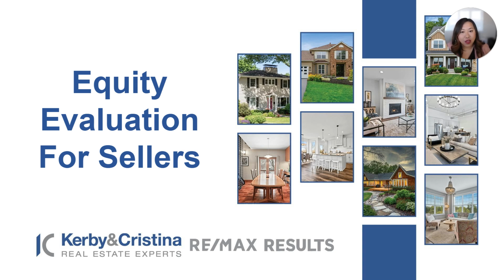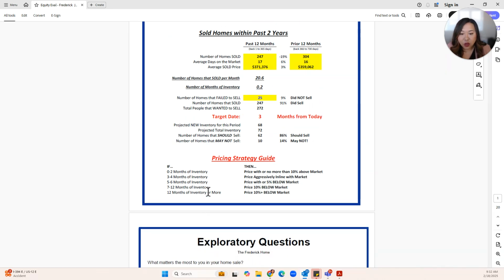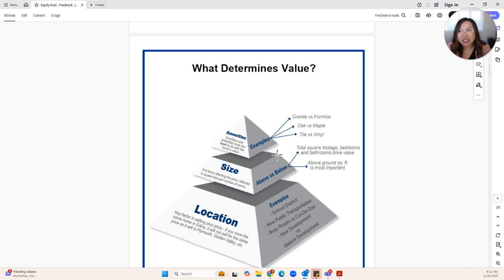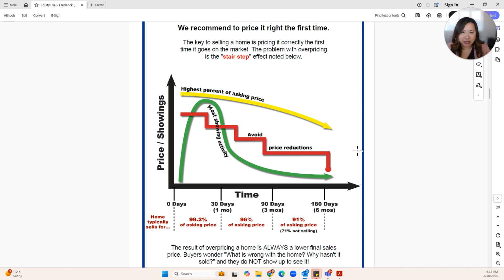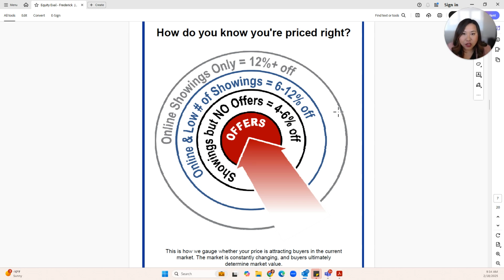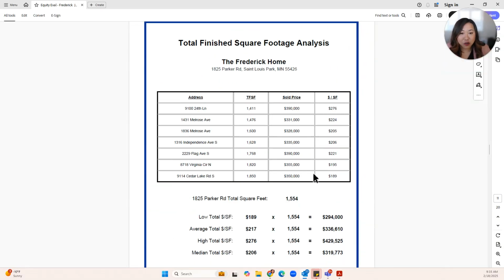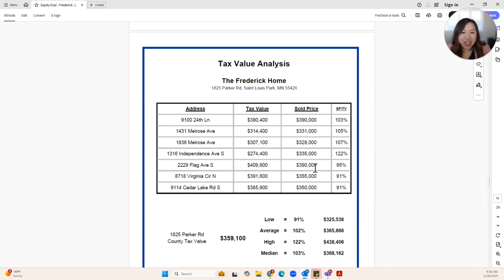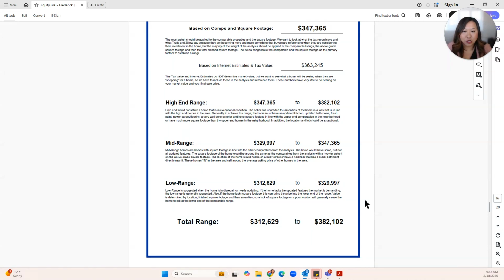Preparing for Listing Presentations